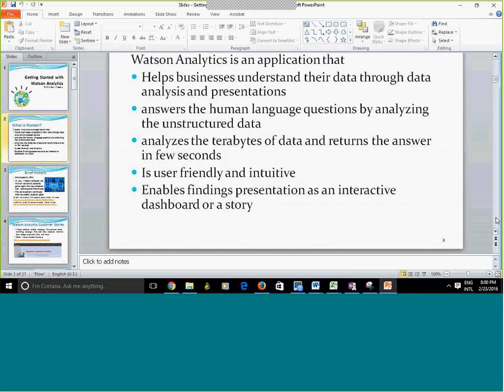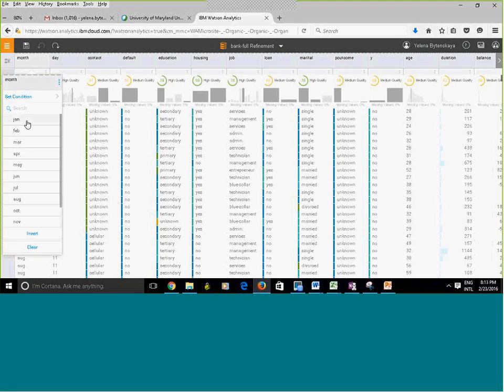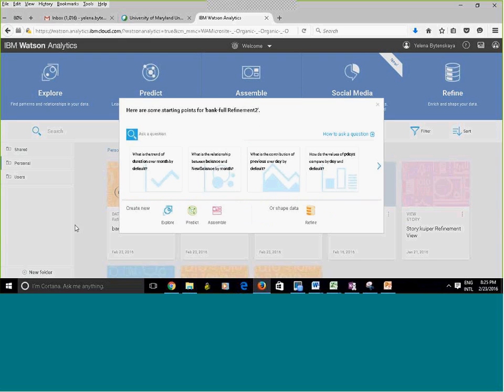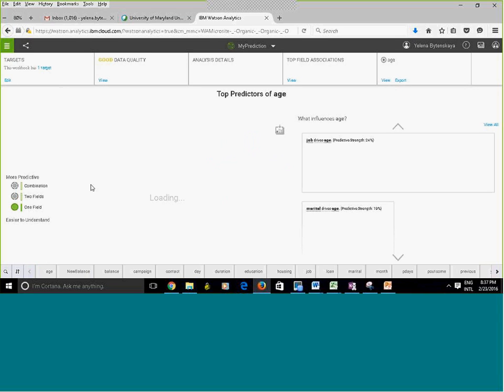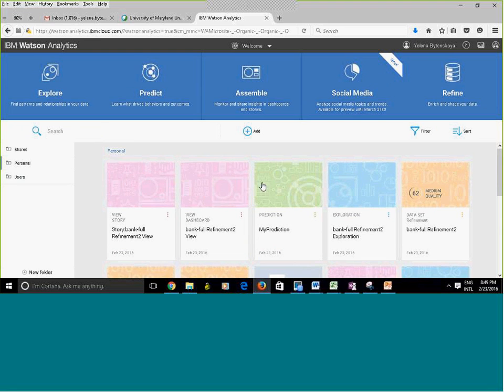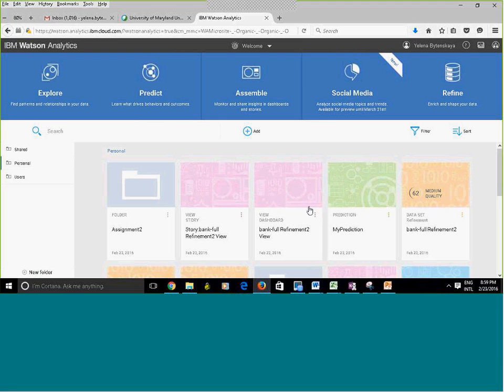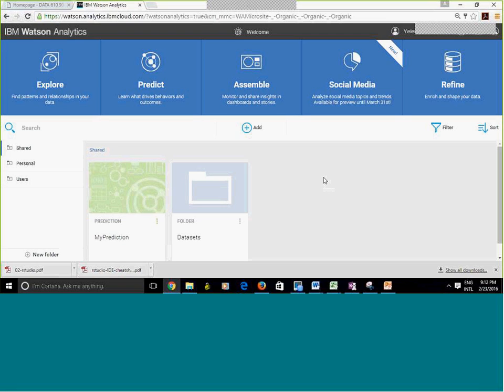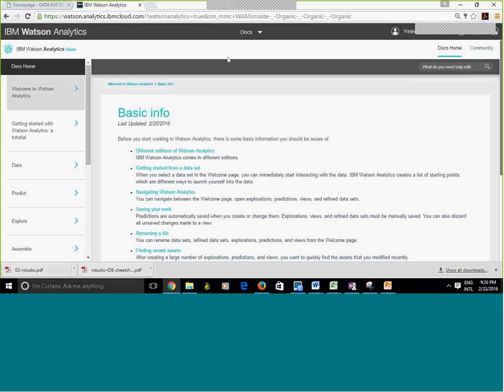Watson Analytics walkthrough 20160224 0100 1